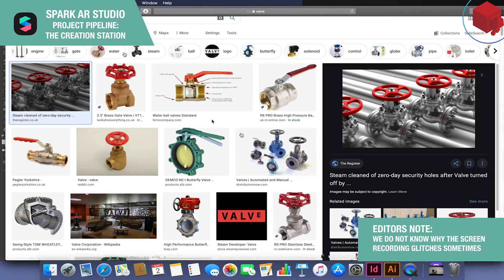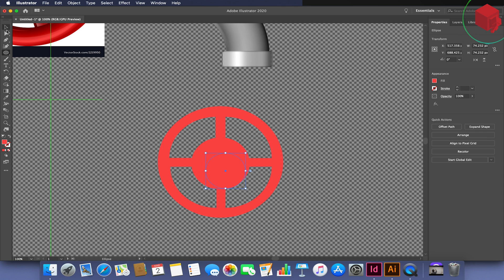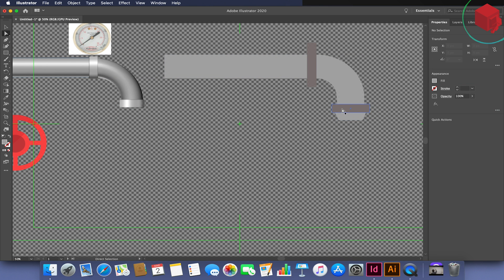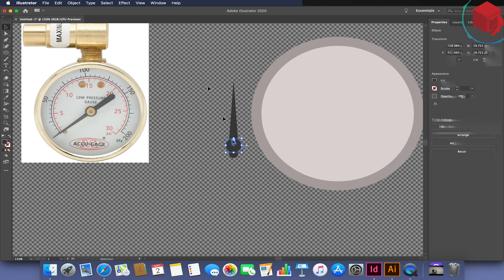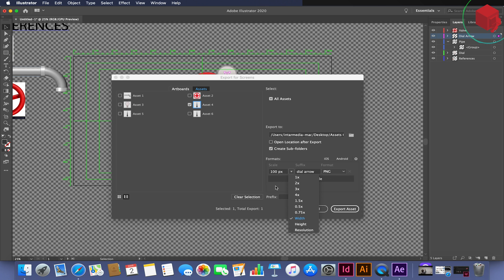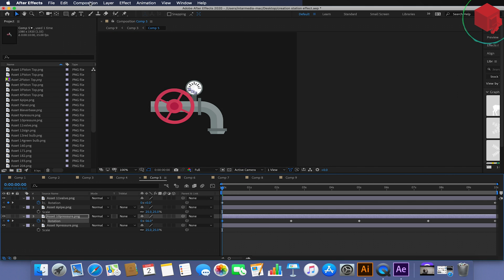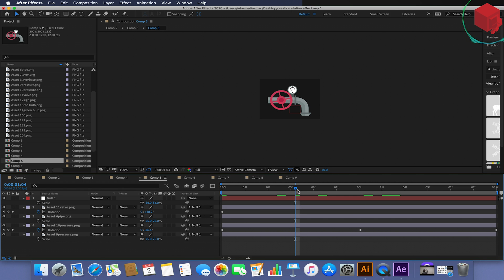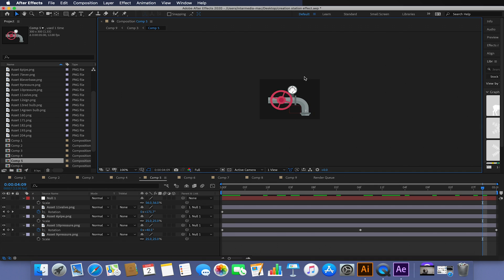Asset Creation | Spark AR Project Pipeline: The Creation Station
As we continue through the production process after we mocked up the design on paper last video we start to digitise the elements ready to import into Spark AR.

In this new short online 'course' / creation process series we will look at how to implement we have covered in a variety of videos in the past with some updates to create an all in one effect that creates truly unique random seed effects for end user so each user can get a different experience.
This course will cover everything from research and ideation to design, creation, patch logic and more until the final effect is made.